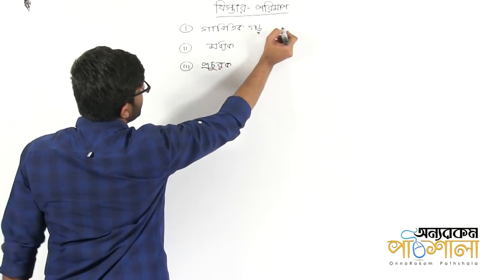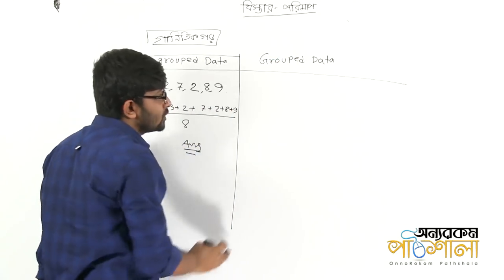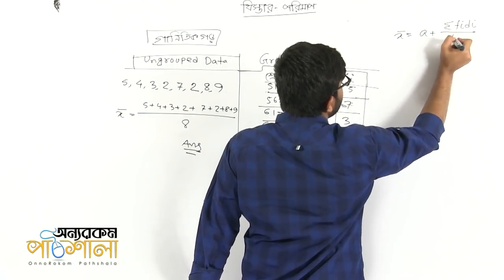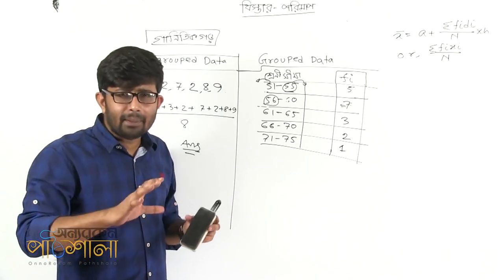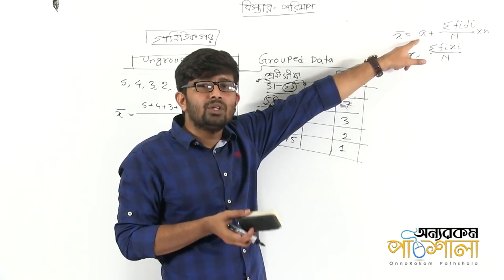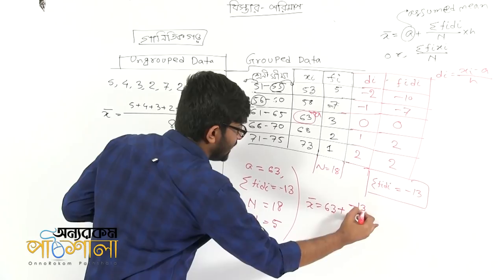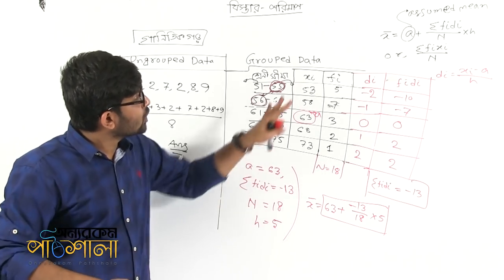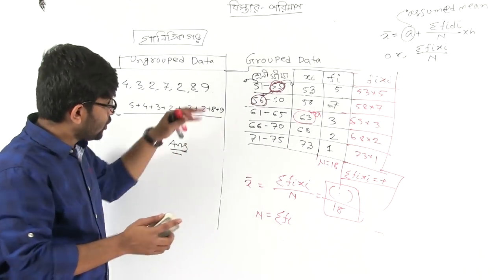01. Mean | গড় | OnnoRokom Pathshala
Video Title: OnnoRokom Pathshala
Lecture: Measures of Dispersion & Probability
Subject: Math
Topic: Mean
Class: HSC 2nd Year
Lectured by: Md. Abu Nayeem